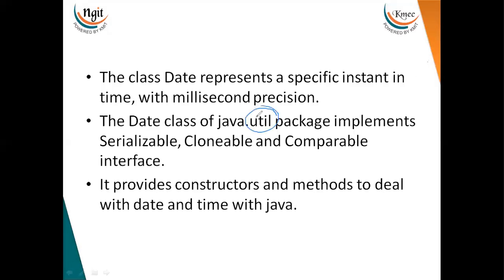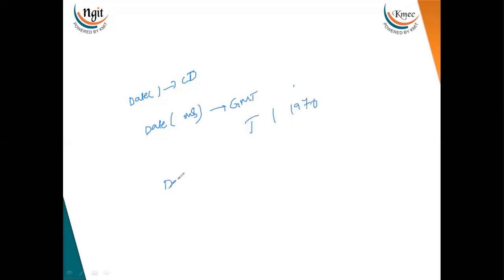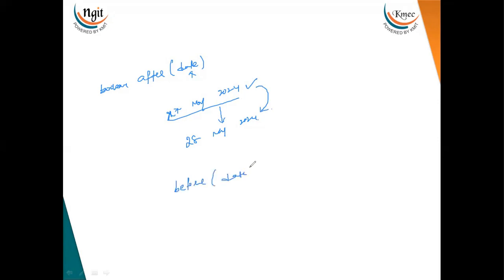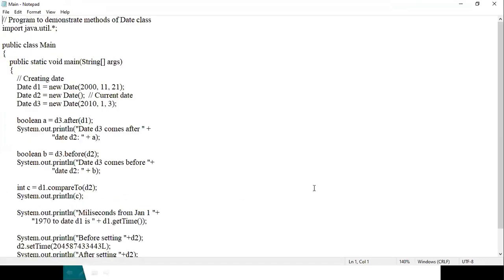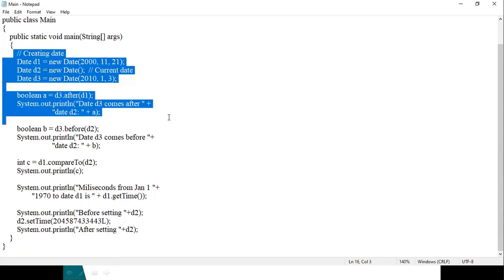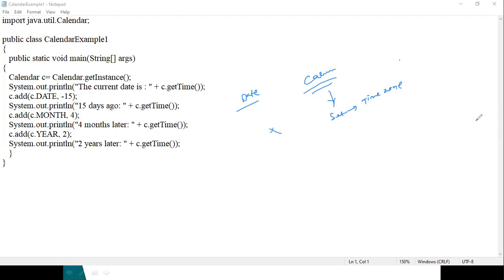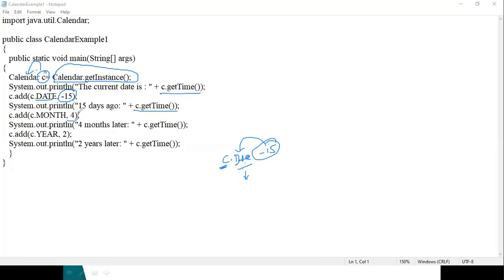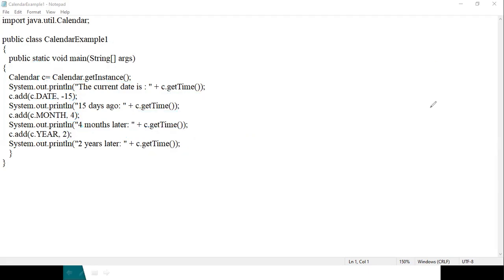3.3.2 Date and Calendar Classes